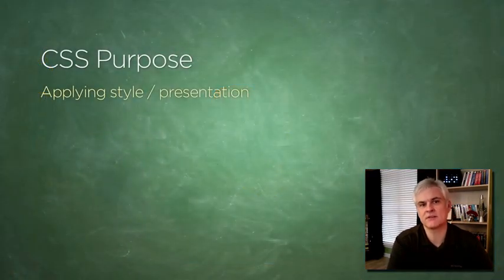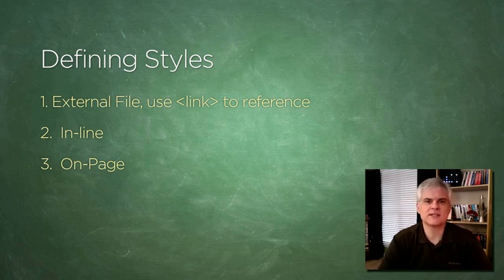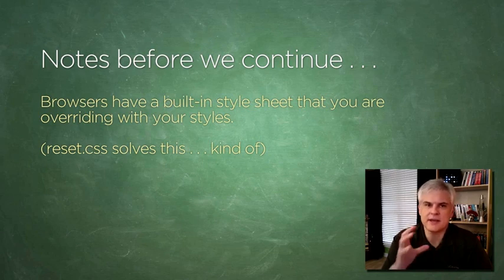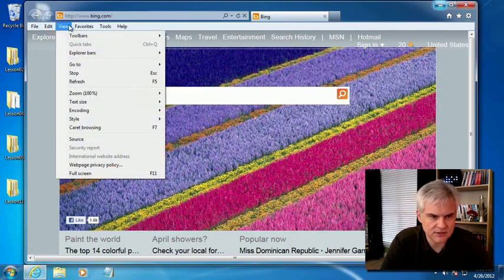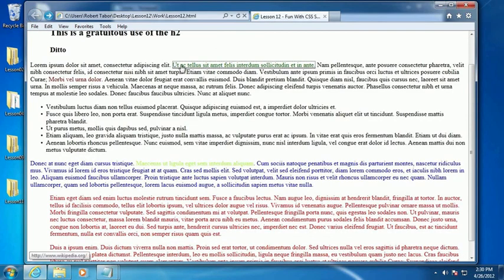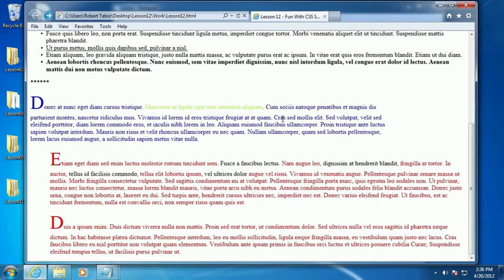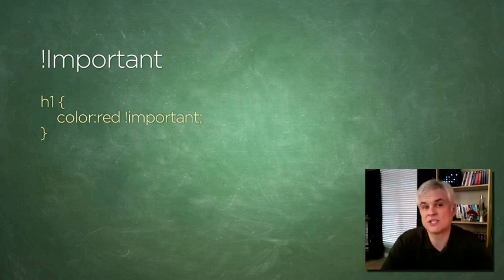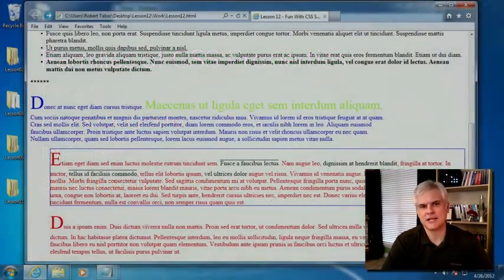Understanding Cascading Style Sheets || Module 4 & Lesson 1 || Online Earning || Earning Tutor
Upon successful completion of this module you will be able to:
Identify different types of CSS3 selectors.
Recognise how to apply CSS3 selectors to style web pages.
List CSS Styles in cascading order of precedence.
Identify and use inline HTML5 elements.
Identify and use block style HTML5 elements.